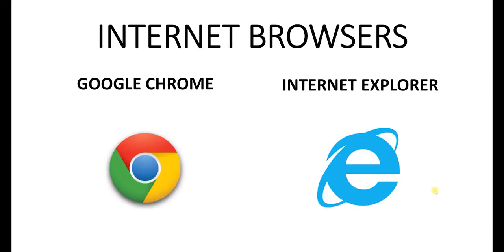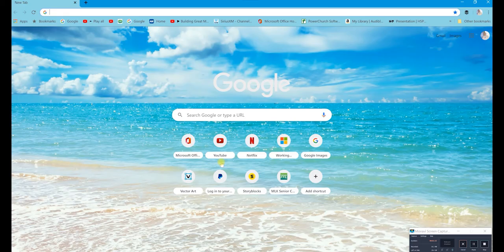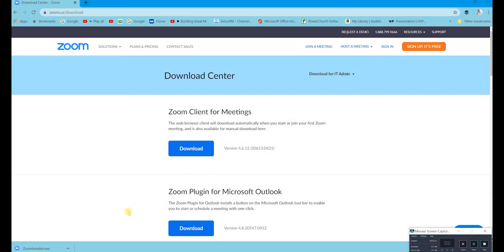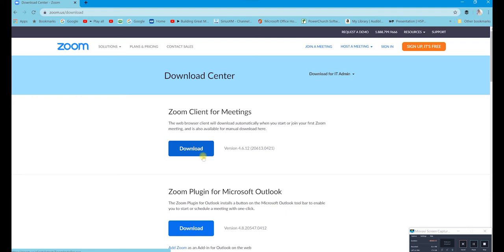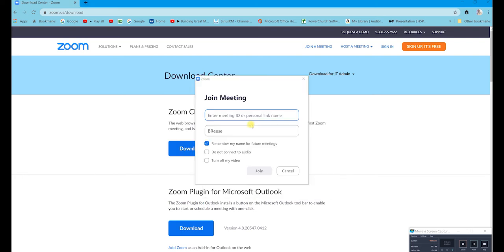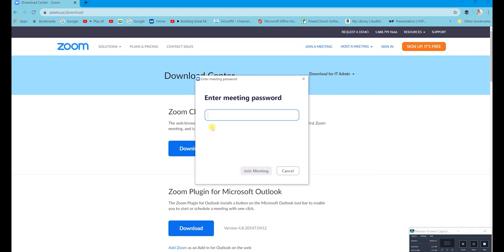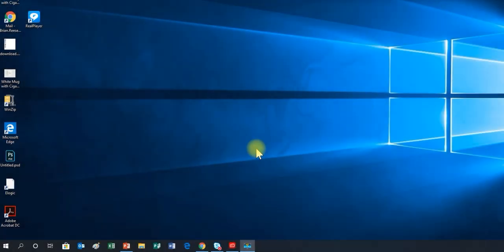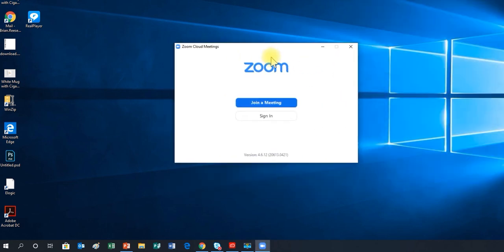How to Download Zoom onto a Desktop or Laptop Computer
This video is for those who want to know more about zoom and would like to be involved in Zoom meetings provided by the MLK Senior Center.  This is a step by step video to explain to seniors how to download Zoom onto their computer or laptop.